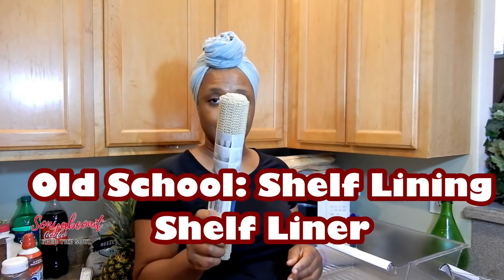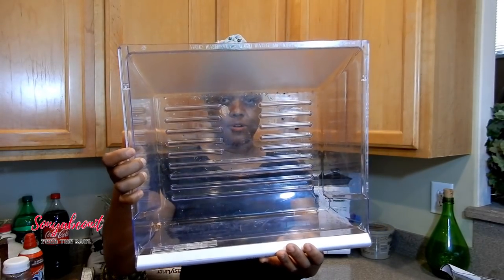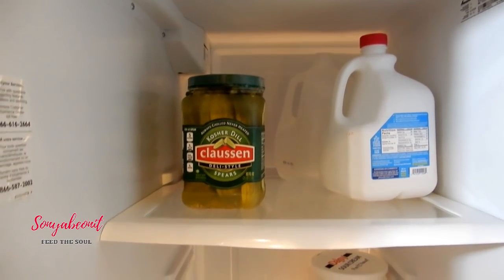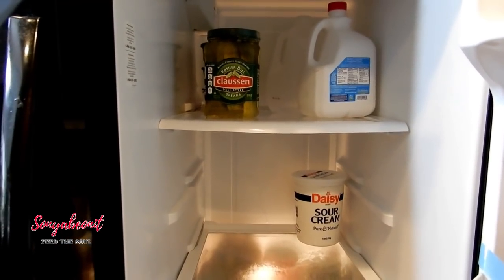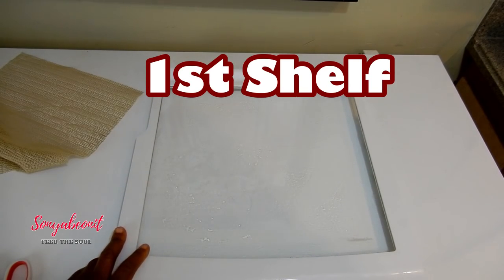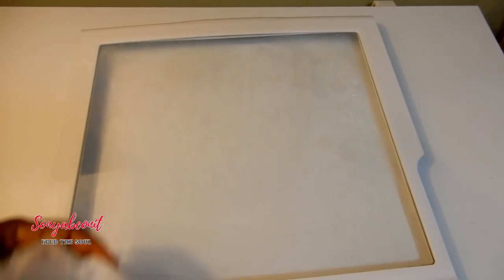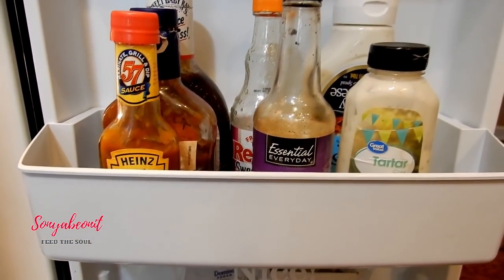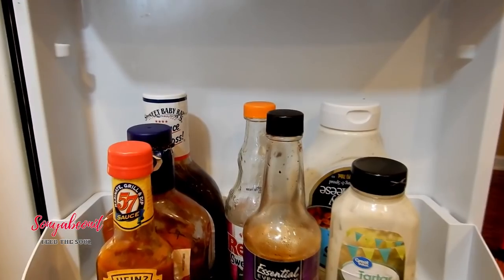​​😶​MY FRIDGE IS A Hot MESS!!. LET'S CLEAN IT